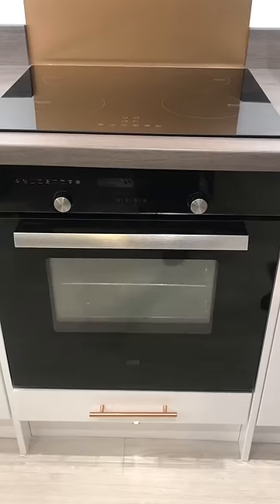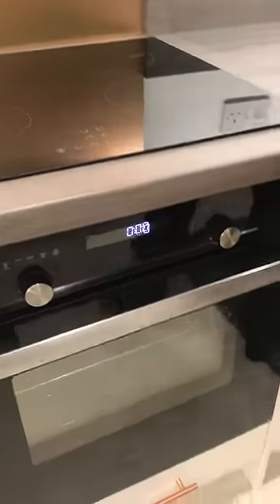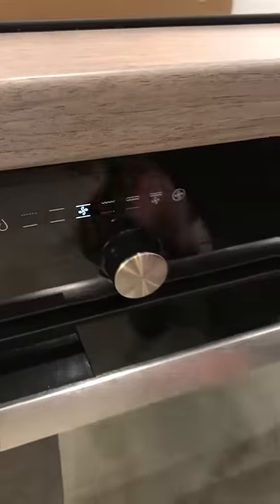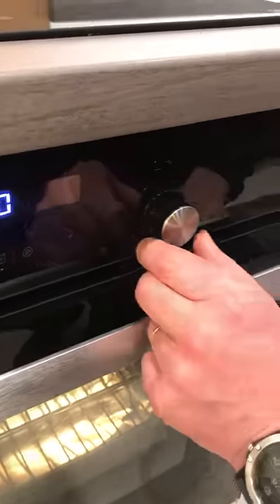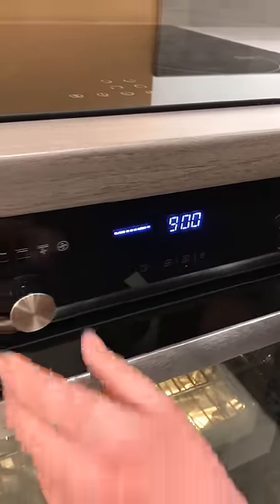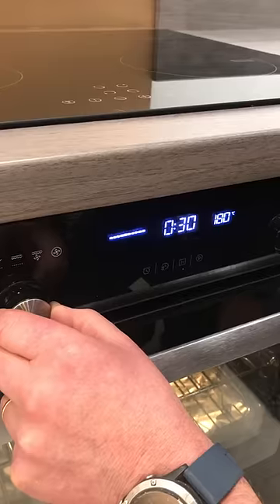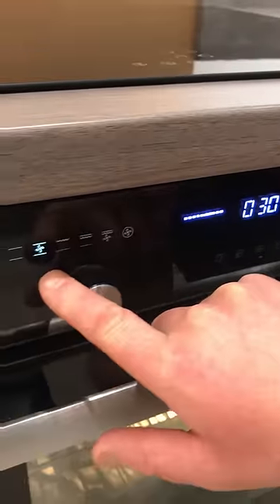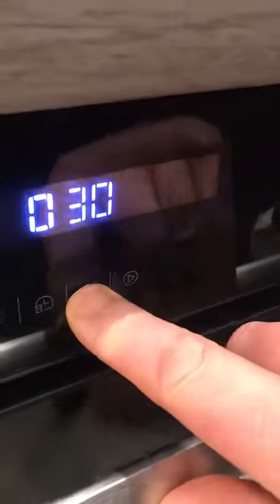How to Operate the Oven